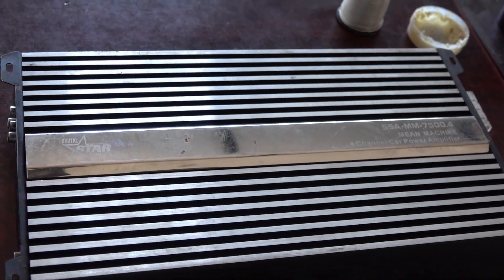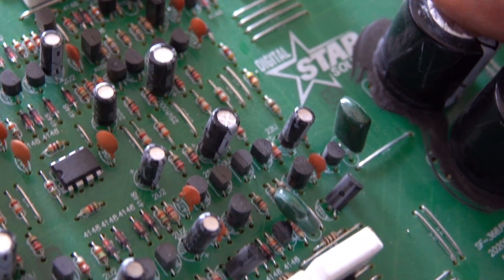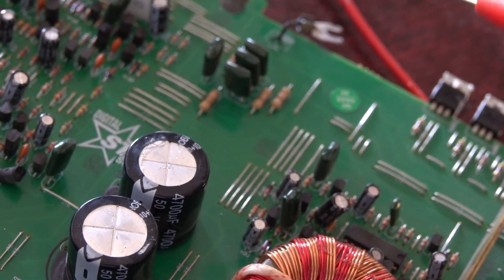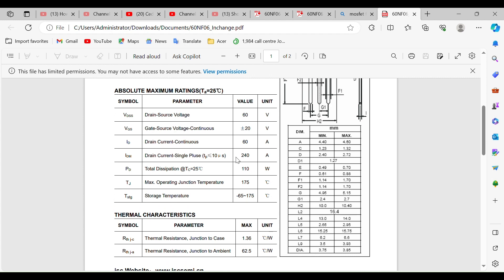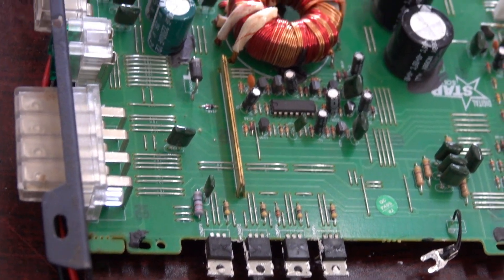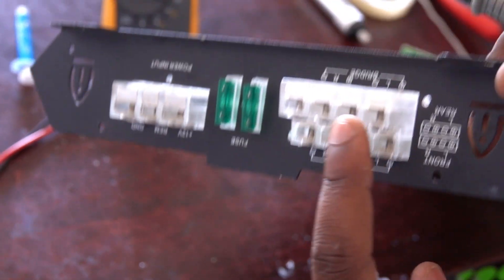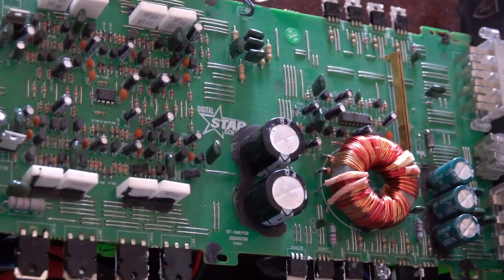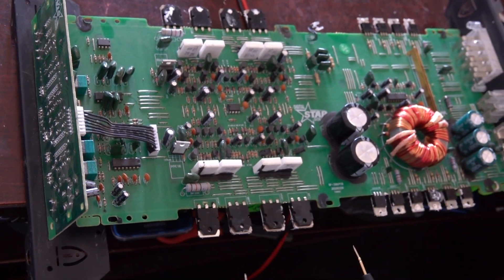Car Amplifier Won’t Turn On. WATCH THIS BEFORE GETTING RID OF YOUR CAR AMPLIFIER!!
Today i will share with you my troubleshooting technique when it comes to car amplifiers.
NB: Electric shock can lead to death so make sure to protect yourself with all protective measures.
1.The first thing to do is to unscrew all screws.
2. Visual inspection
3. Manual Inspection
4. Replacement of the faulty parts if necessary.